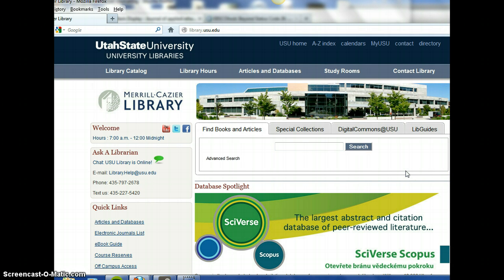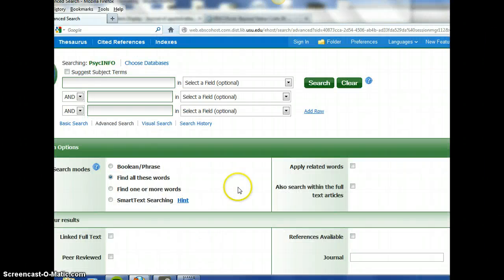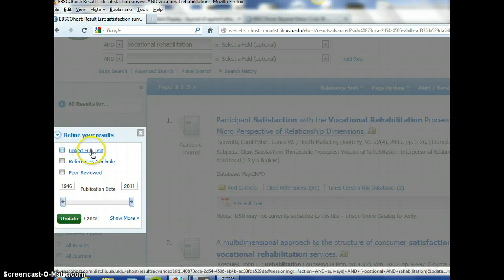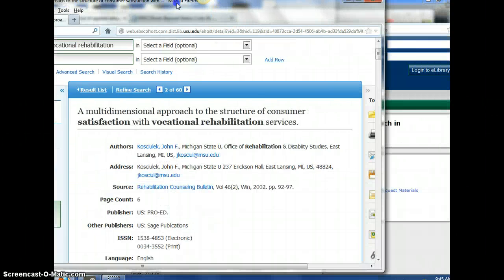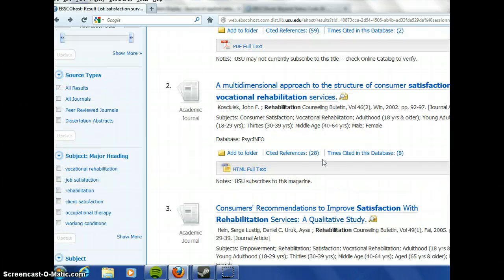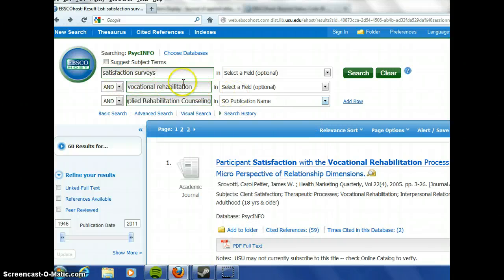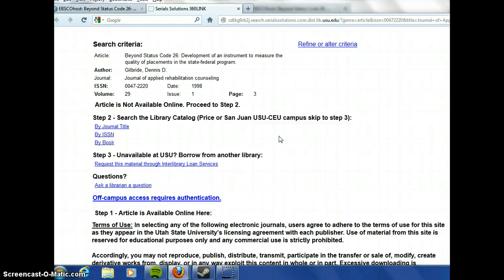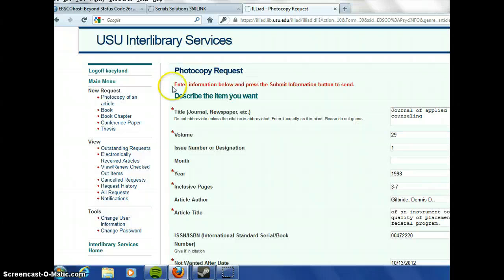Using PsycInfo and Finding Full Text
This video describes how to briefly use PsycInfo and how to use Article Linker to find full text at Merill Cazier Library.